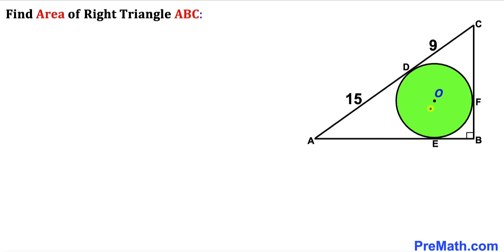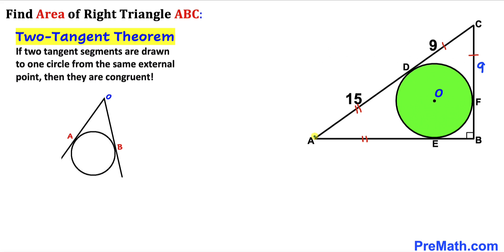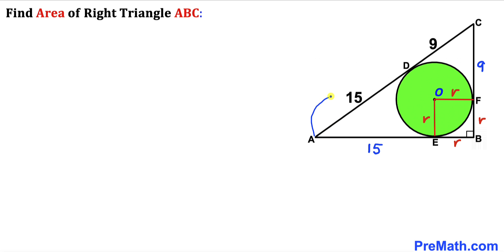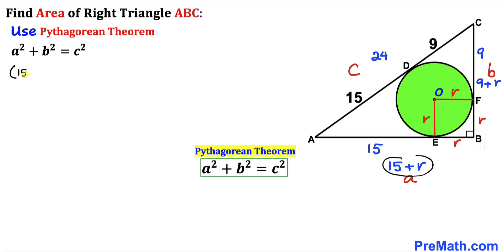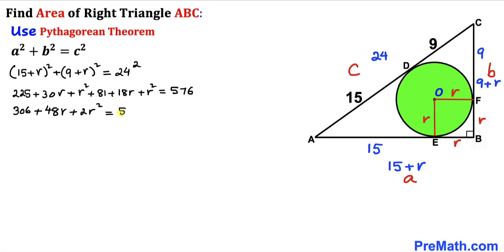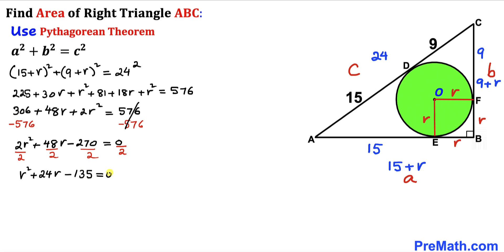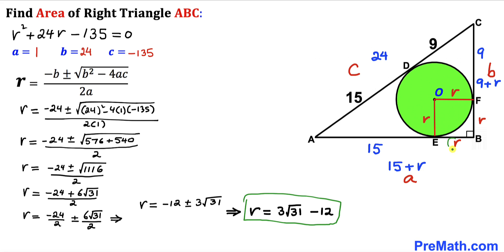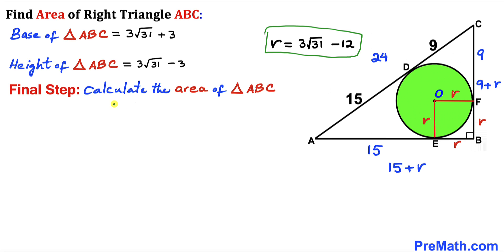Calculate area of the right triangle | Green circle inscribed | Important Geometry skills explained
Learn how to find the area of the right triangle whose hypotenuse is 24. Green circle inscribed by the right triangle. Important Geometry skills are also explained: area of Triangle formula;  Pythagorean Theorem; Two-tangent theorem. Step-by-step tutorial by PreMath.com

blackpenredpen
math olympics
olympiad exam
math olympiada
British Math Olympiad
olympics math
olympics mathematics
Number Theory
mathcounts
math at work
Pre Math
Olympiad Mathematics
Olympiad Question
Geometry
Geometry math
Geometry skills
Right triangles
imo
Competitive Exams
Competitive Exam
Inscribed Circle
Pythagorean Theorem
Two Tangent Theorem
Tangents
Right Triangle
Triangle area formula
Triangle area